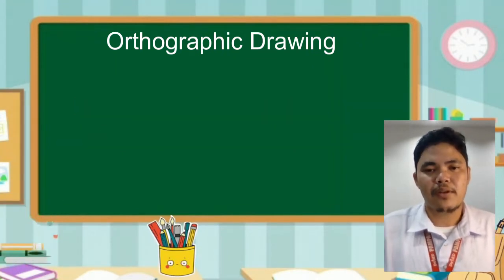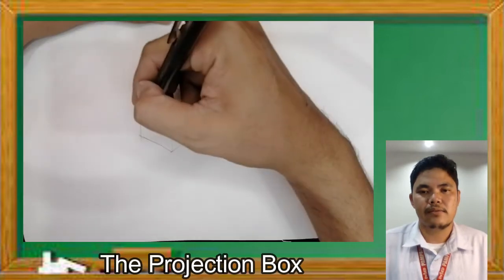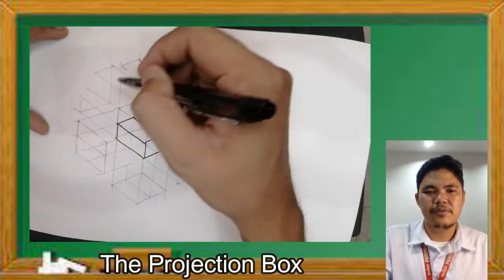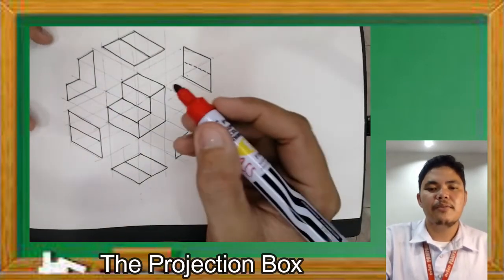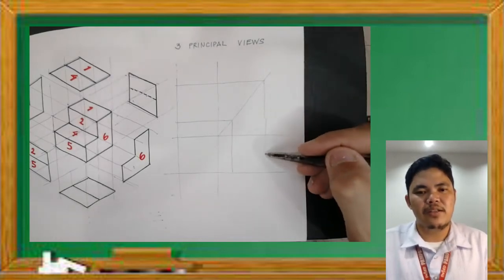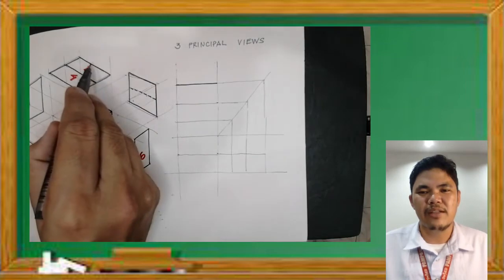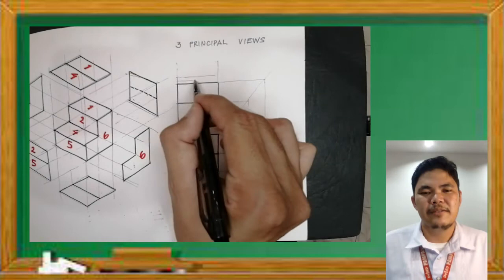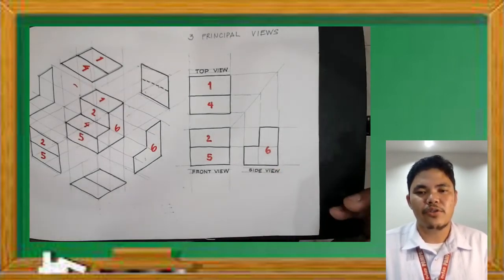Orthographic Projection/Drawing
This video walks you through the process of creating an object's three and six primary views. This will be useful for drafting students who are just starting out.